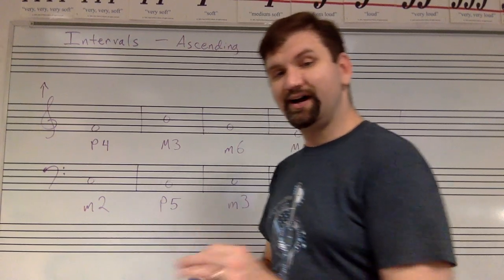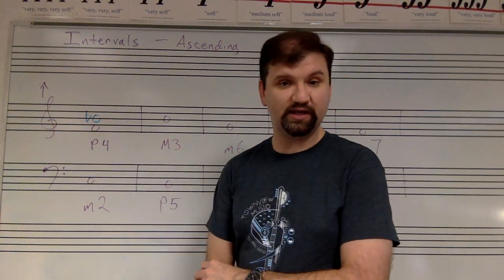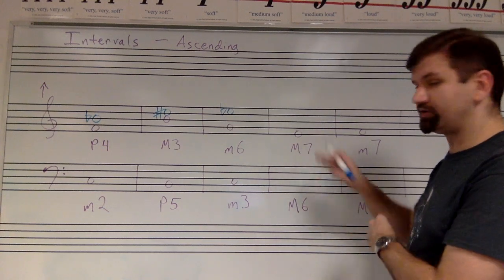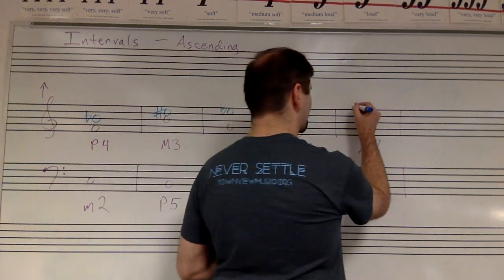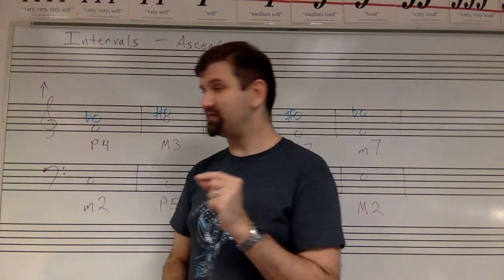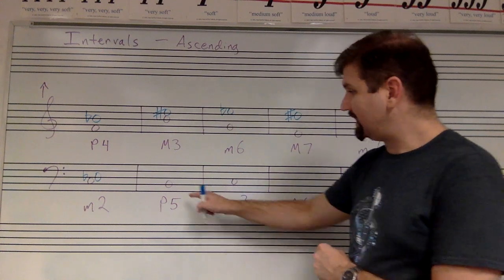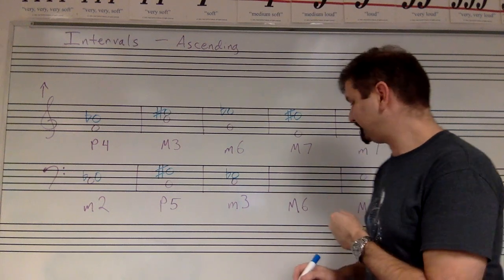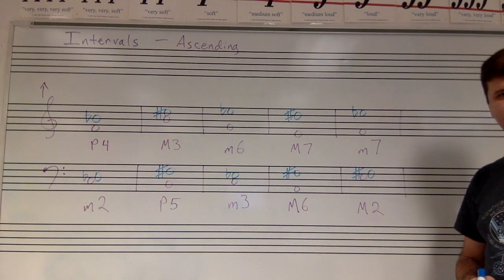Intervals Lesson 5- Ascending